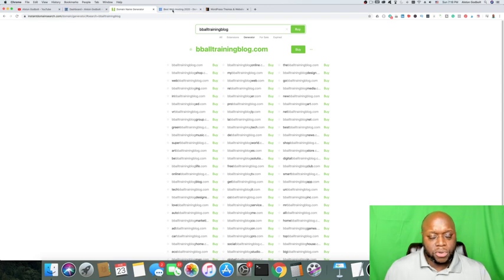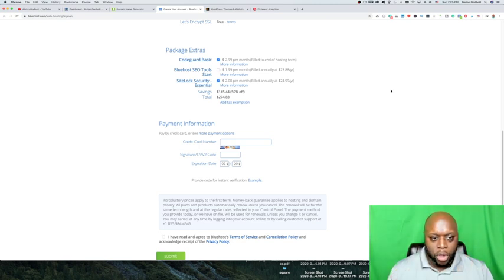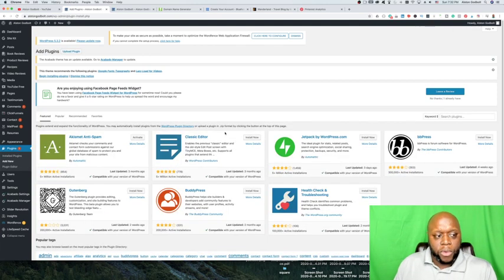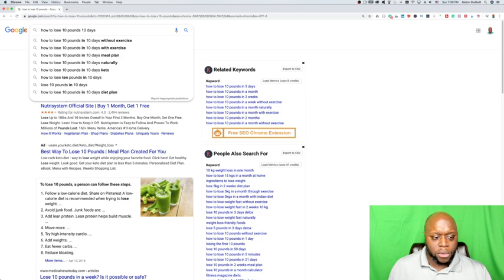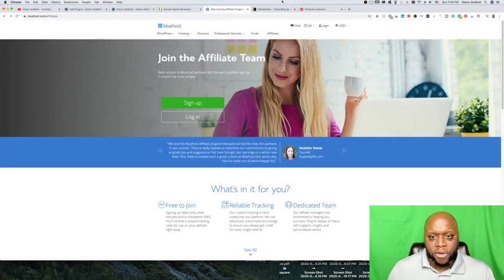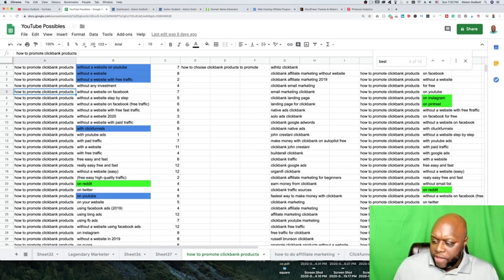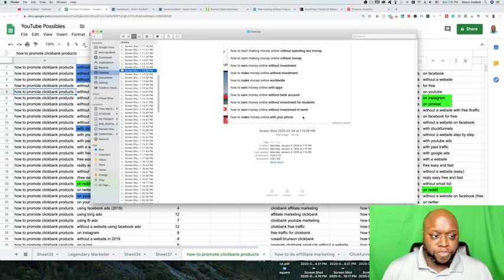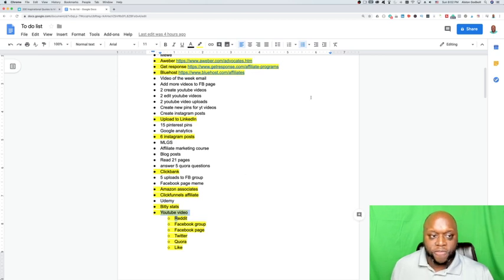How To Start Affiliate Marketing With Wordpress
How To Start Affiliate Marketing With WordPress - In this video, I show you step-by-step how to build a website using WordPress for affiliate marketing. Included in this video, is how to start affiliate marketing with amazon and a blog. If you want to learn how to start affiliate marketing with Clickbank and your own website, watch this entire video. If you're looking to add a new revenue stream, watch this entire video to learn how to start your own affiliate marketing program for eCommerce website with WordPress. Watch this video to learn how to start affiliate marketing 2021

✔ Blue Snowball USB Microphone

✔ Wireless Keyboard

✔ MX Master Mouse